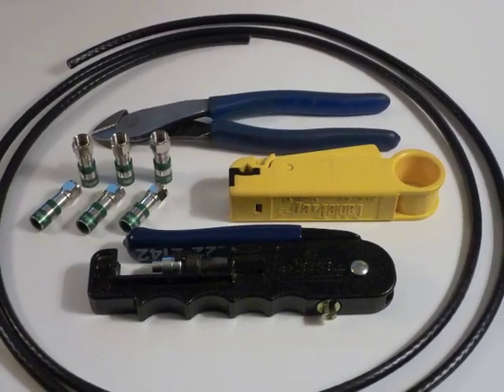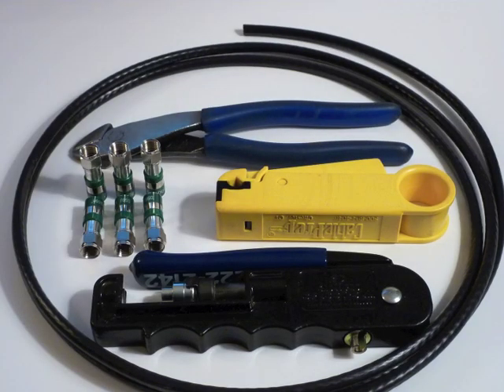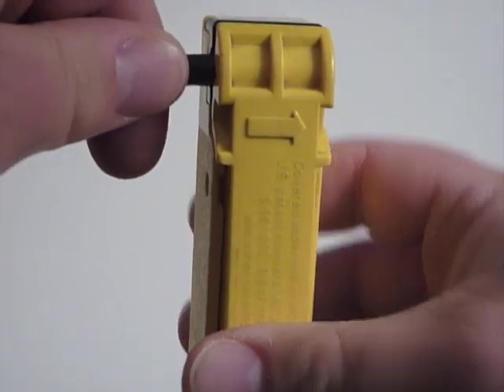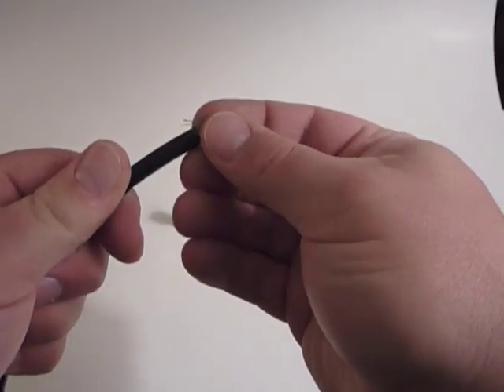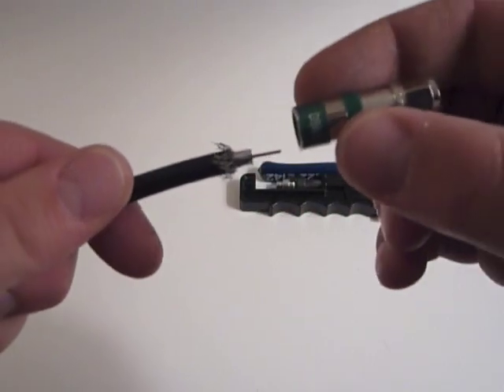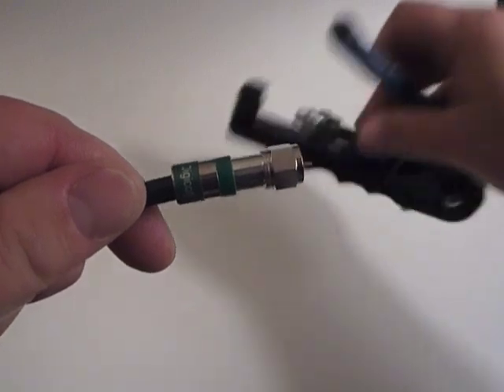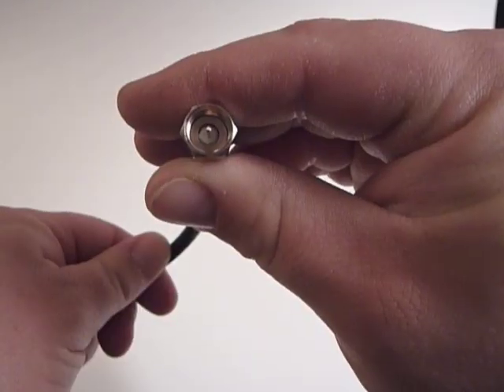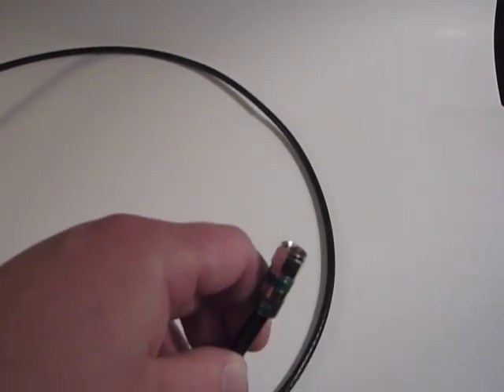Putting a Connector on Coax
How to put a cable fitting on.